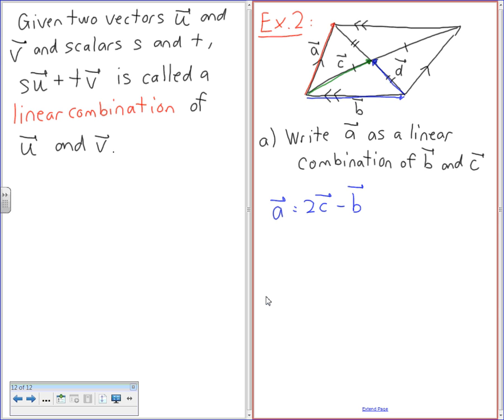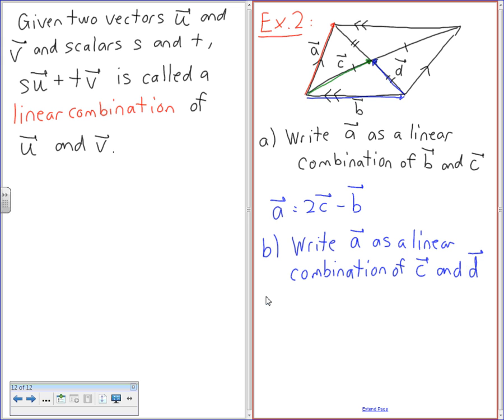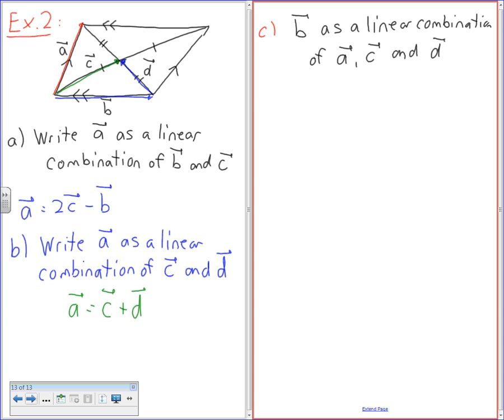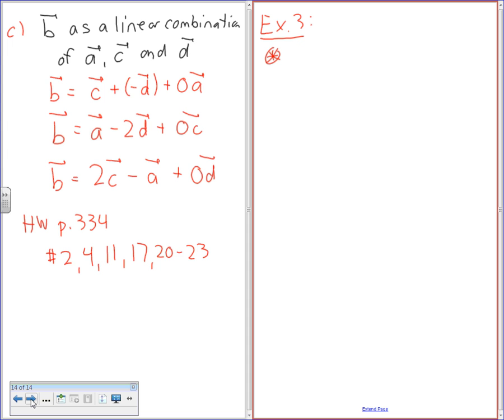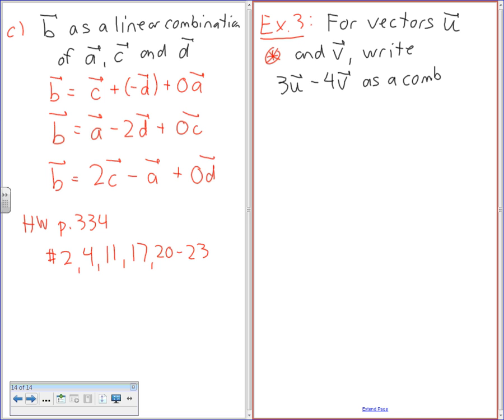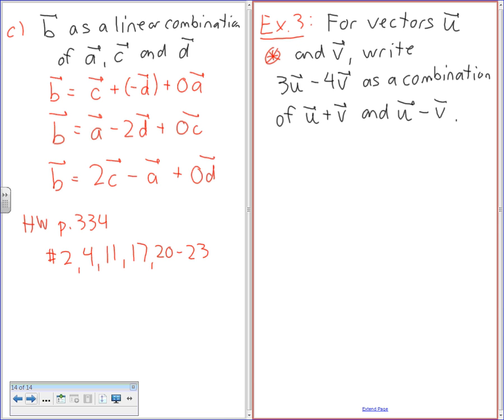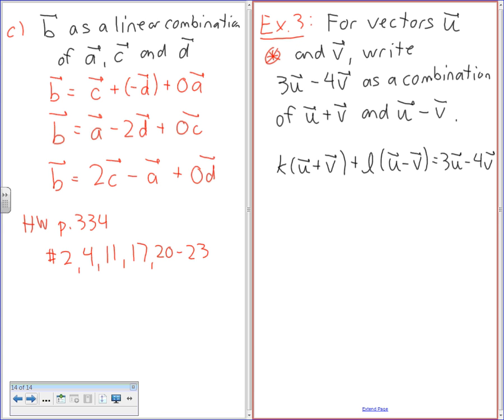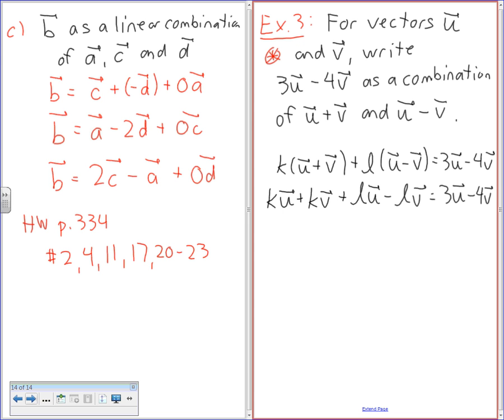MCV4U - Combinations of Vectors - Part 3 of 3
My February 20th, 2015 lesson on combinations of vectors